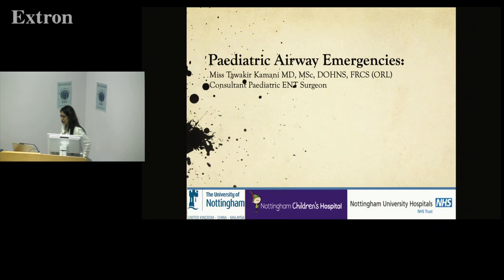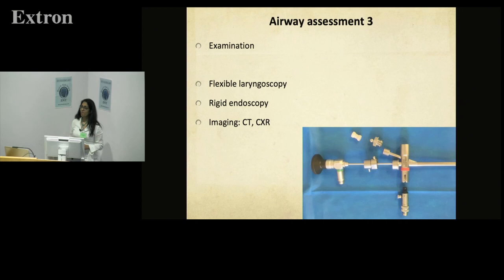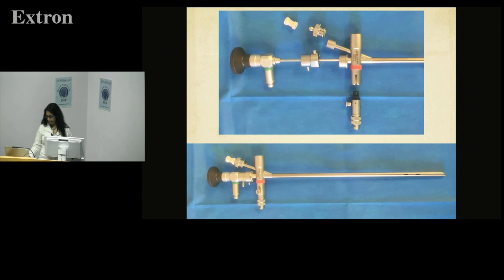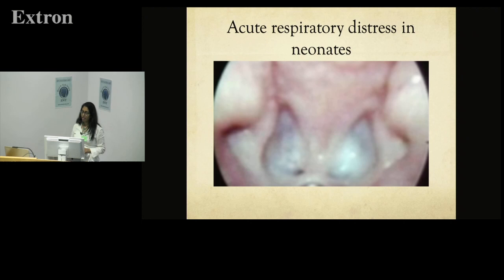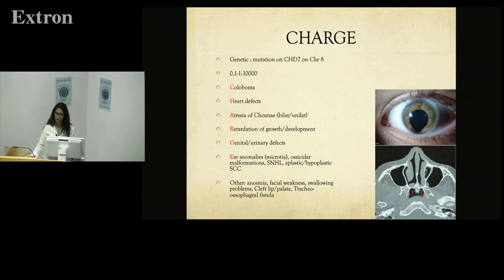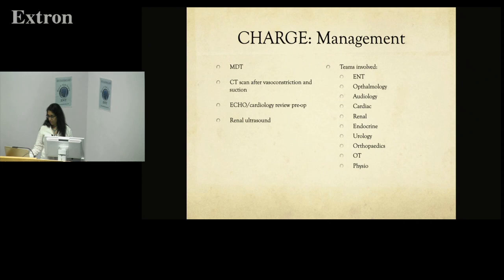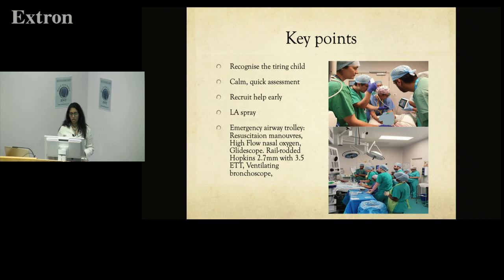Paediatric Airway Emergencies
8th Annual National Advanced ENT Emergencies Masterclass 2019

Presented by Ms Tawakir Kamani,
Consultant Paediatric ENT Surgeon